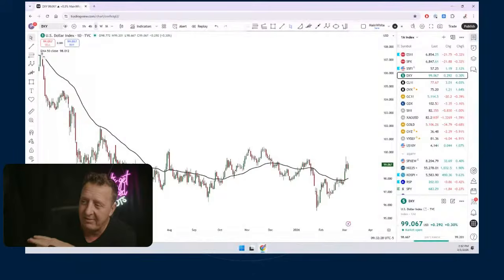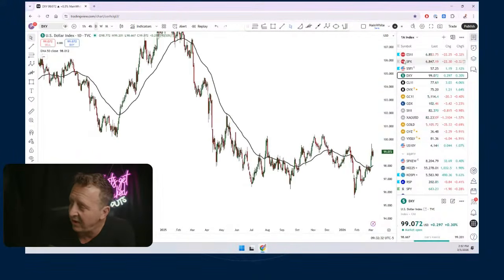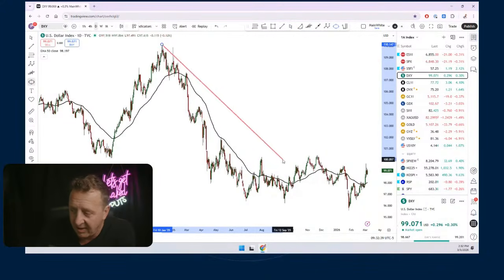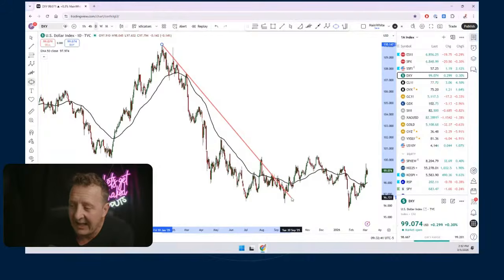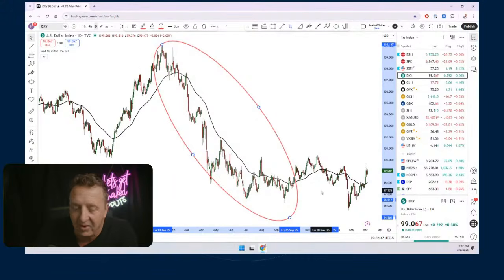US Dollar is on Fire! Here's What You Must Know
✅Trade with Patrick FREE for 14 days at Big Picture Trading...